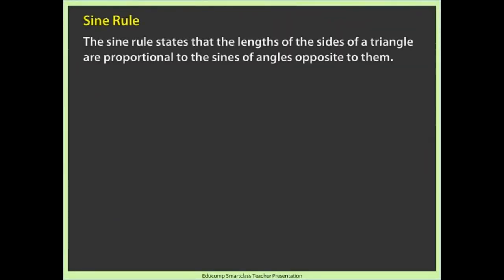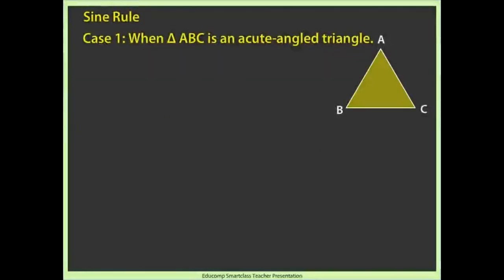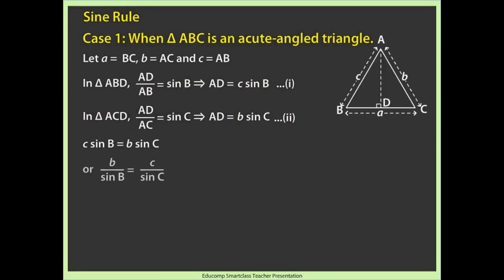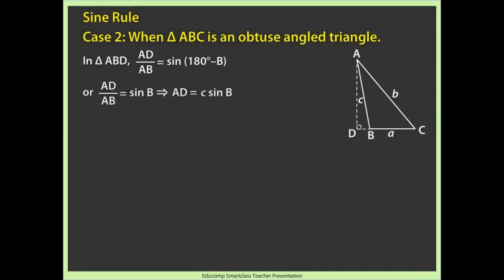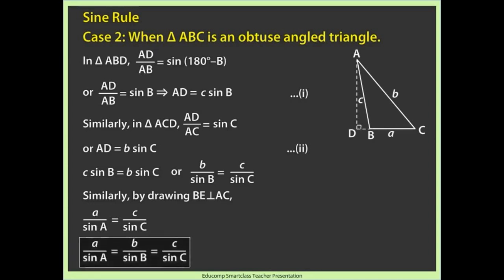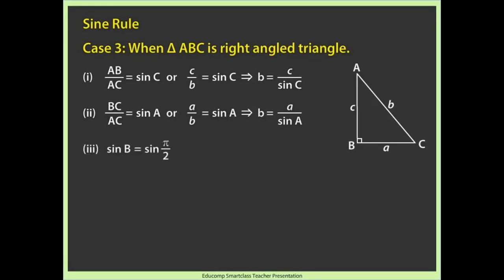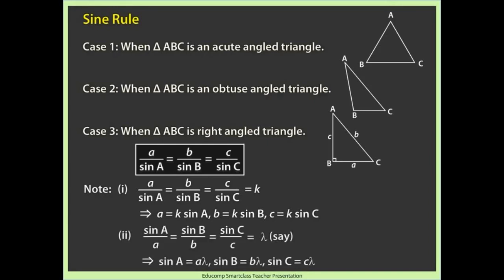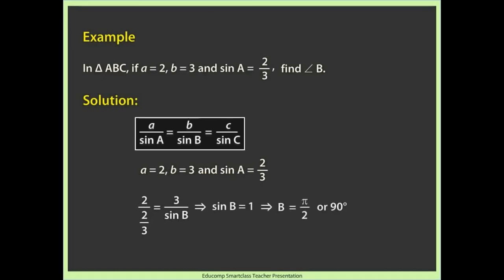Sine Rule, ch-3TRIGONOMETRIC FUNCTIONS MATHS 11th BOARD , JEE, KVPY,@(ANIMATED)